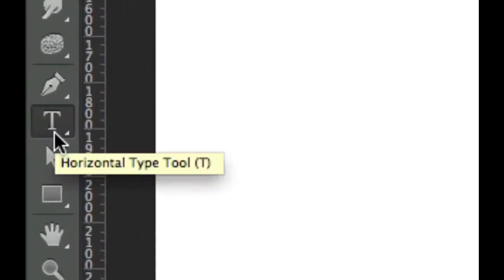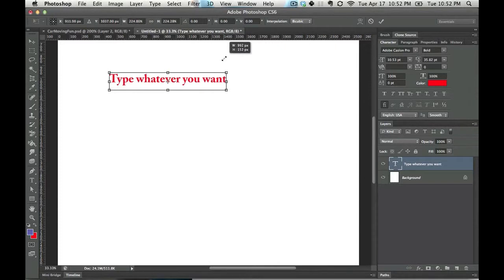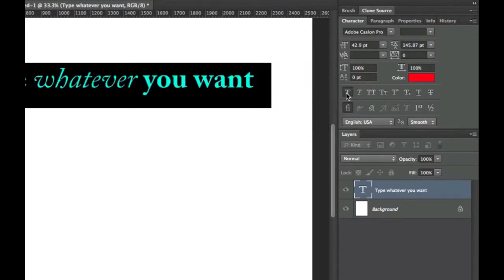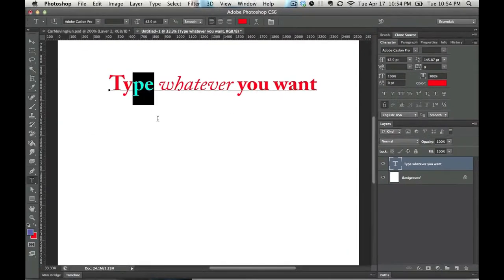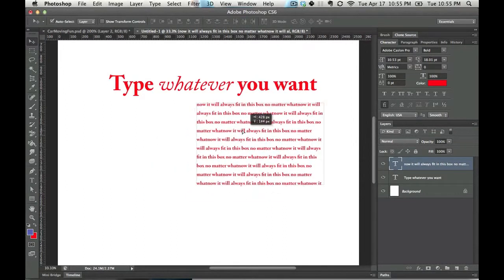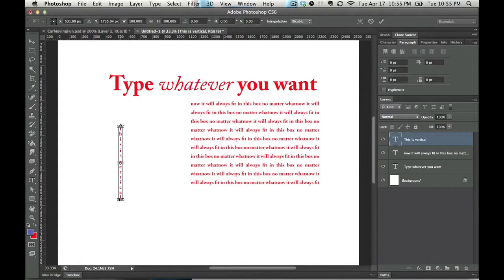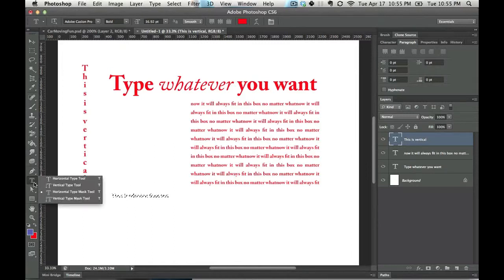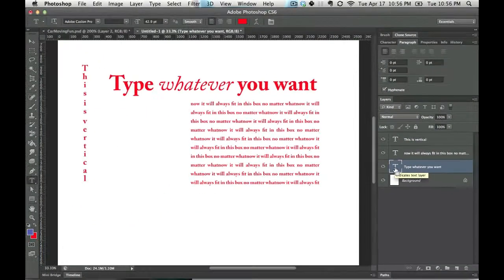Photoshop Tutorial 5 - How to use the Type Tool